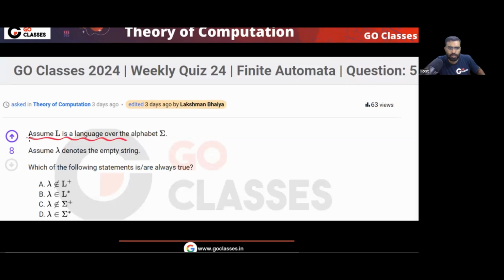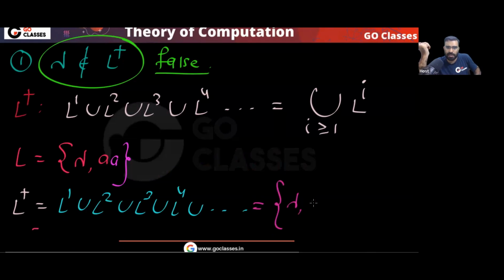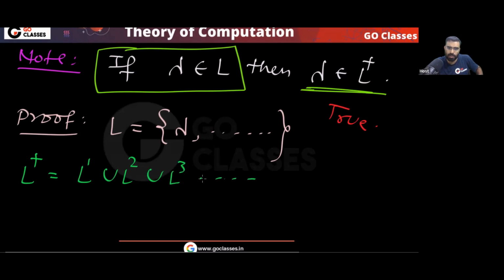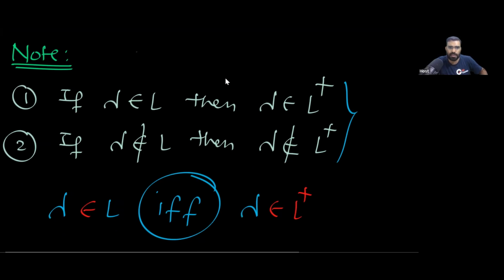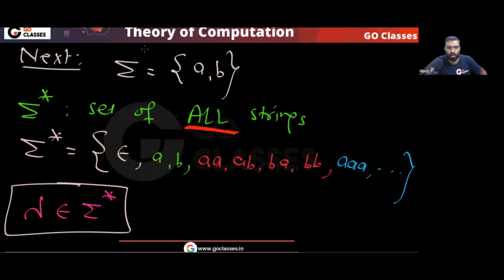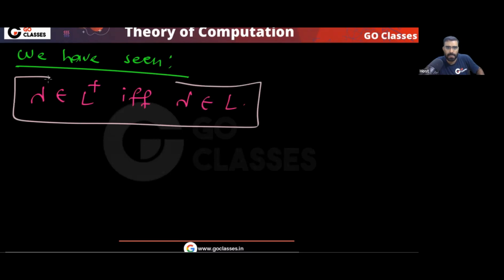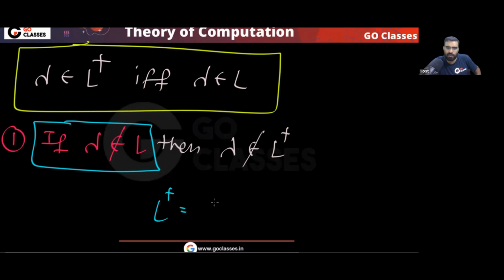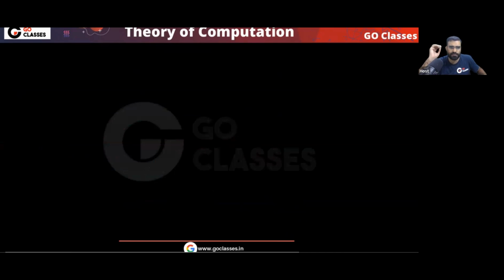When L* = L+ ?? | Is L*−{ϵ}=L+ ?? | Theory of Computation | Deepak Poonia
When L* = L+ ?? For a language When Kleene closure is equal to Positive closure ?? What's the condition to have L* = L+ ?

Which of the above is always true?
Σ∗−{ϵ}=Σ+
 L∗−{ϵ}=L+

Is ϵ always contained in Σ∗ ?

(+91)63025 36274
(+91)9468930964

00:00:00 - Introduction: When Is L* = L+? |    Practice Question
00:01:42 - Understanding L+
00:03:28 - Counterexample: When L+ Contains the Empty String
00:07:34 - When Does the Empty String Belong to L+?
00:08:38 - Proving the Relationship Between ε ∈ L and ε ∈ L+
00:11:21 - Proof: When ε Is Not in L, It Cannot Be in L+
00:13:00 - Analysis of L* and the Empty String
00:16:12 - Why ε Always Belongs to L*
00:23:42 - Practice Question based on GATE PYQ
00:24:09 - Relationship Between Σ* and Σ+
00:25:39 - Proving L* = L+ ∪ {ε}
00:27:02 - Is L+ = L* − {ε} Always True?
00:29:30 - Condition for L+ = L* − {ε}
00:32:12 - Solving the Quiz Question
00:32:53 - Variation of the Question
00:34:12 - Conclusion